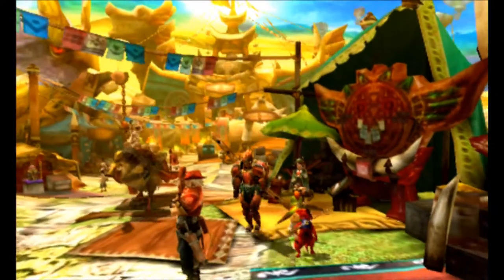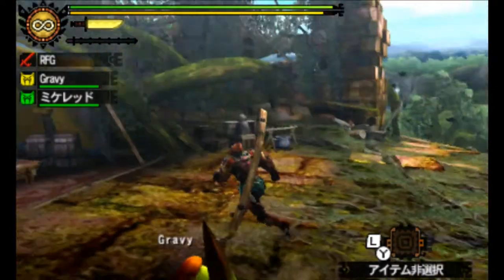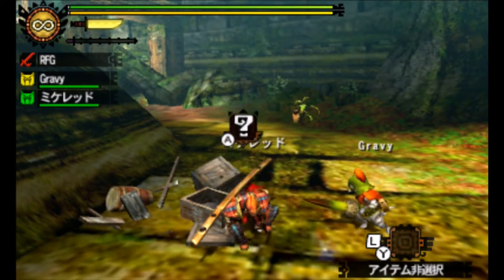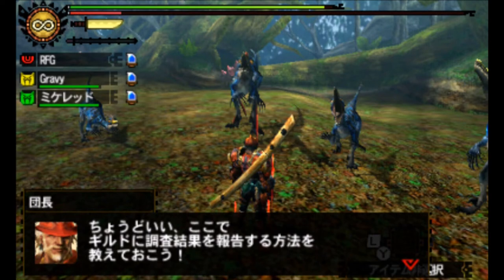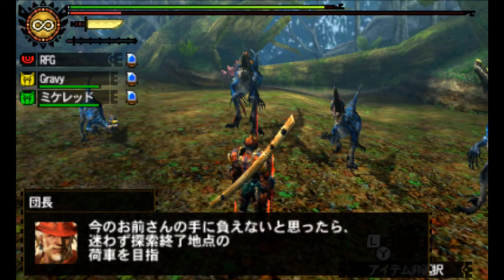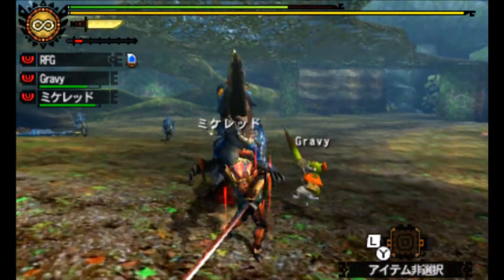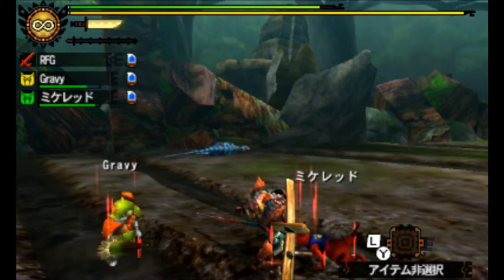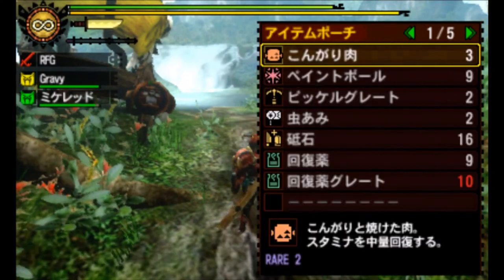[3DS] Let's Play Monster Hunter 4 #8 EXPLORATION SIDEQUEST TUTORIAL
The third set of quests involve investigating unknown regions. In this video I translate the tutorial section and we hunt down a pack of Velociprey / Ranposu. Be aware of a little audio sync problem in the last part of the video (nothing major).